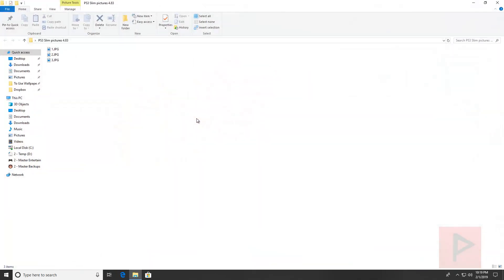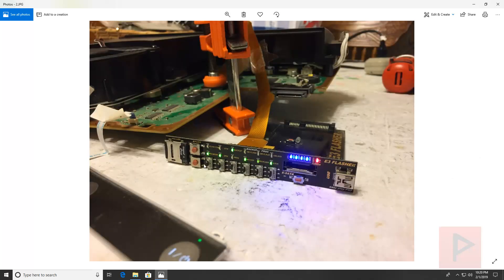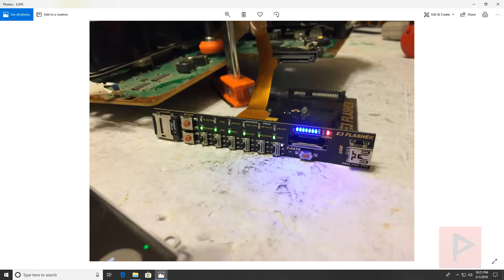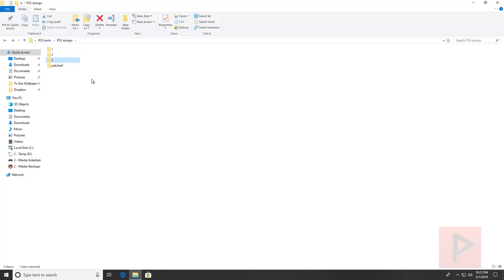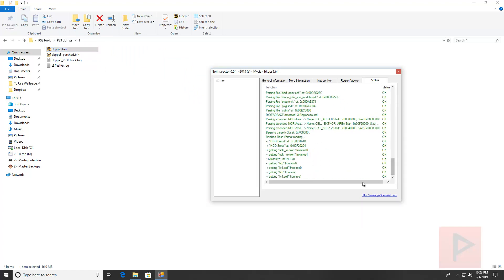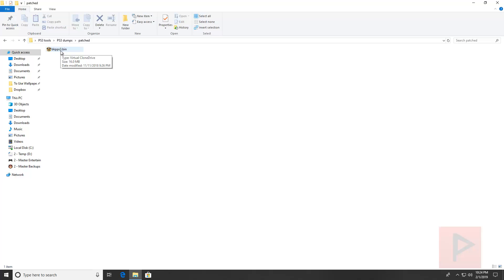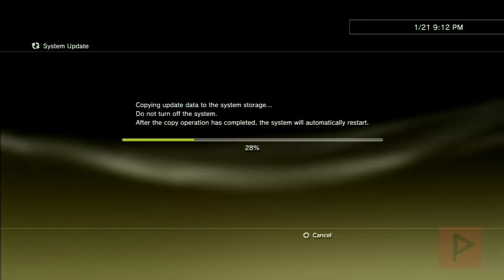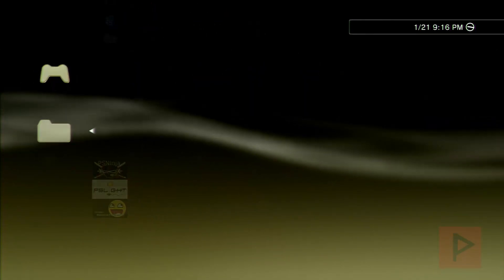Jailbreak Slim PS3 4.83 OFW Using E3 Flasher 2019 Quick Tutorial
Today's tutorial I will show you a condensed summary of how to jailbreak your NOR Slim PS3 running 4.83 OFW using the E3 flasher, just like old times.

If you are curious on how to downgrade from 4.83 Ferrox CEX to Rebug DEX, see the links section below.

See links below for the tools and files used in this video. Enjoy!

Note: See the PS3 modding playlist to find older videos that goes in more details about E3 flasher, how to check if your PS3 is NOR or NAND, etc!

Note #2: Remember your minver version needs to be 3.55 or lower. To find out what is the lowest version your PS3 can be downgraded to, see this video tutorial